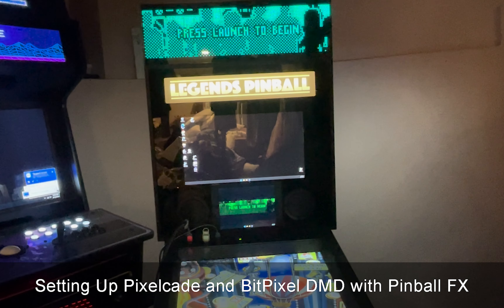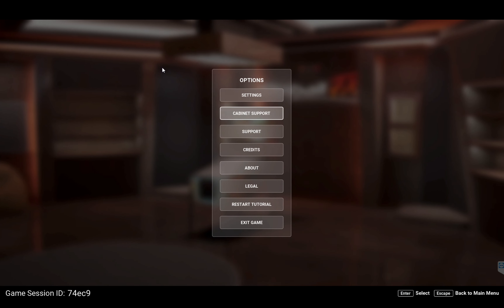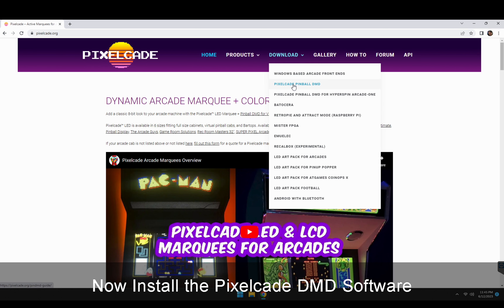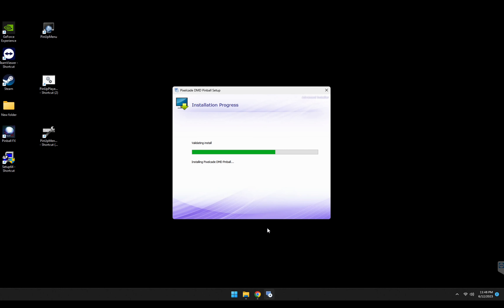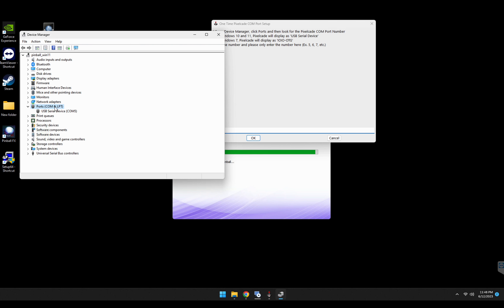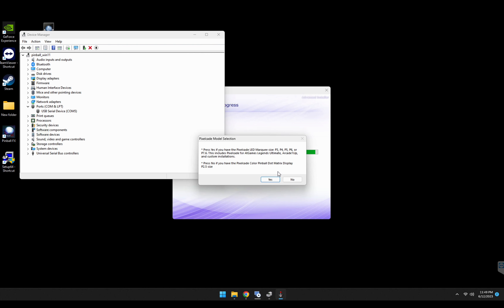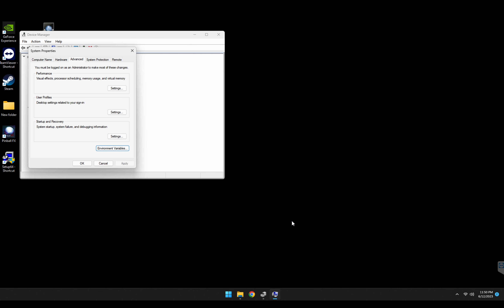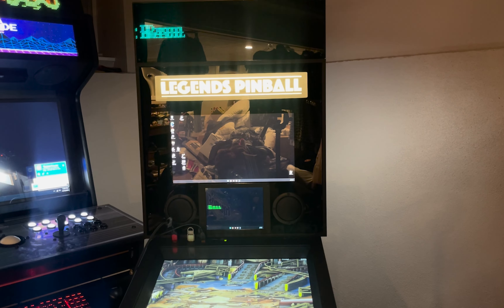Setting up a Pixelcade LED Marquee or BitPixel HV with Pinball FX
If you also have an LCD DMD or want to use the virtual DMD on your backglass monitor in addition, see this guide how to enable the virtual DMD and re-position

Note that some of the FX tables have a DMD larger than the native 128x32 resolution of Pixelcade DMD or BitPixel and will not render well. Those will look fine on the virtual DMD but not look good on the Pixelcade DMD or BitPixel hardware.

can also function as a Pinball DMD